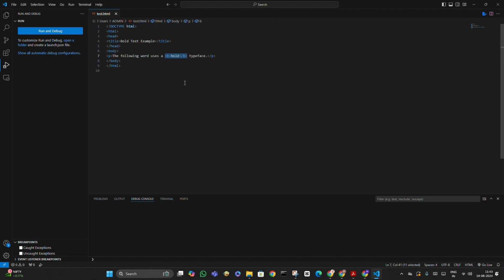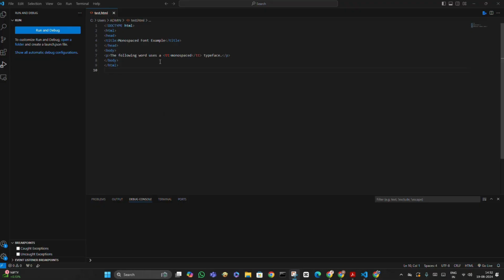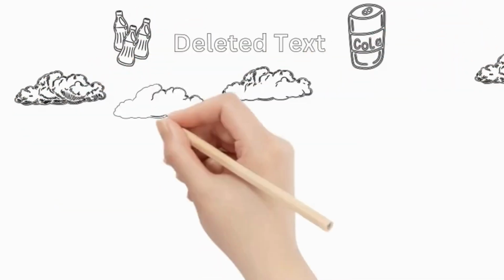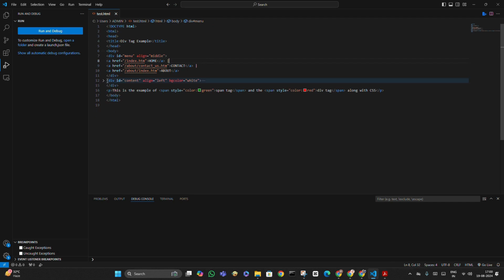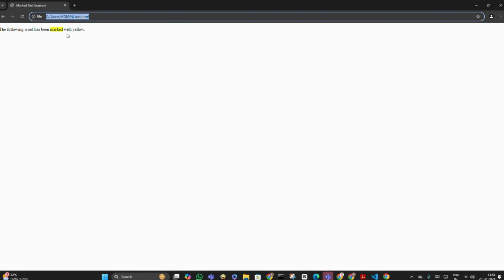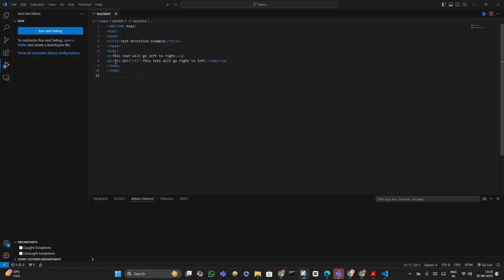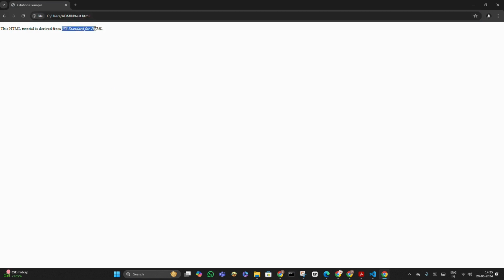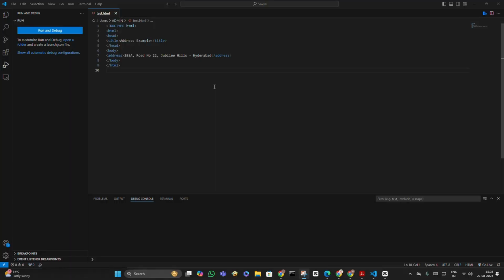Master HTML Formatting & Phrase Tags: Essential Guide for Web Developers || MRL Tech Solutions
Learn the fundamentals of HTML with our in-depth guide covering two key concepts: HTML Formatting and HTML Phrase Tags. In this video, we’ll show you how to control text appearance, such as making text bold, italicized, or underlined, and adding meaning and context to your content with emphasized, strong, and citation text. Perfect for beginners and experienced developers alike, this tutorial will help you create well-structured, accessible, and visually appealing web pages. Start mastering HTML today!